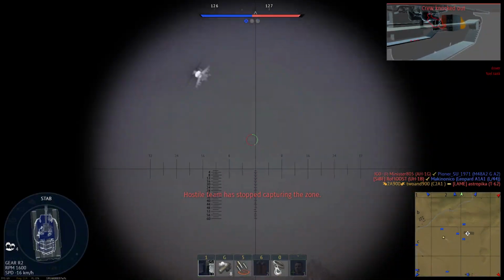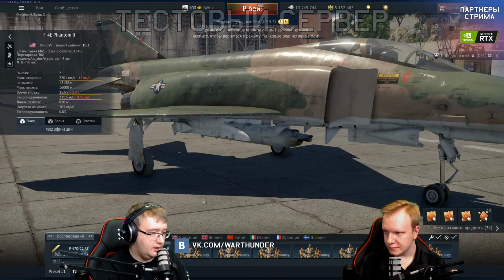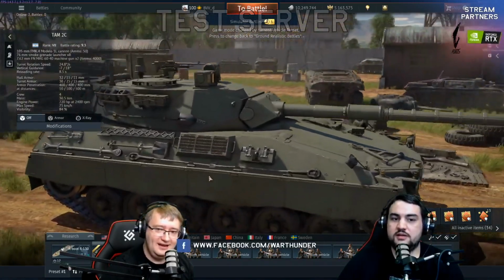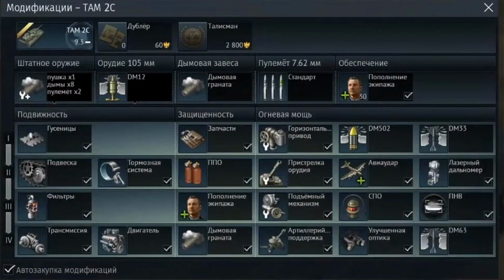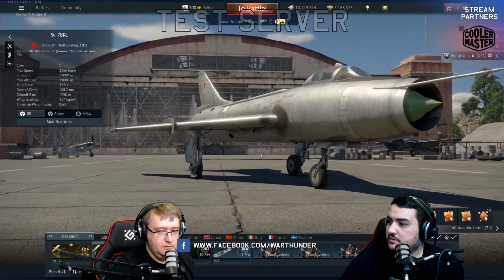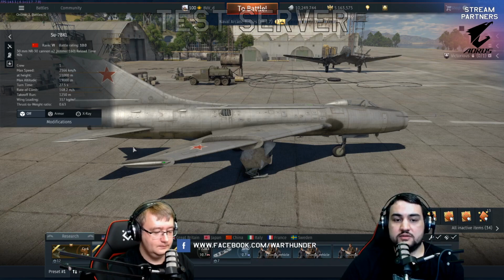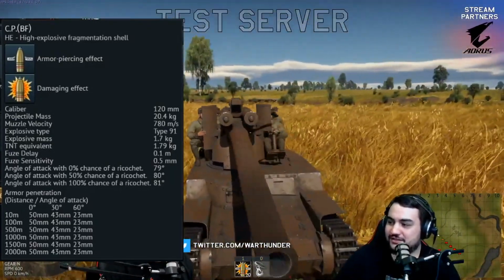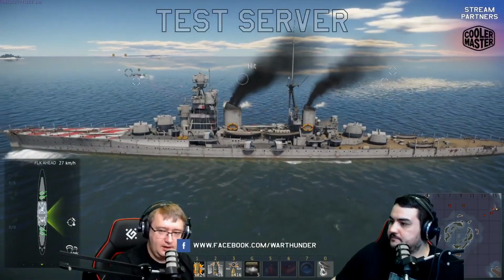Patch 1.101 Dev Server Sneak Peek - War Thunder Weekly News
Looks like the patch is not 2.0

Link to donate in if you don't want to give YouTube money

0:00 Intro
0:15 AIM-7 Sparrows for the F-4E
2:49 Razorback P-47
3:04 USS Northampton
3:11 TAM 2C
3:51 T-72 (1989)
4:32 T-72B3
5:40 Cy-6
5:59 Su-7BKL (I was right you dame weeb)
8:08 Pr. 50
8:24 Brit Bong P-47
8:40 Chi-Ha LG
9:31 Akebono
9:45 Q-5 Early
10:05 CM25
10:28 Zara
10:45 B17BS
10:56 Strv 104
11:30 Favorite Loadouts
11:53 Shell Volume
13:11 Naval Mines
13:35 Pen Analysis
13:42 Outro
15:10 Bonus News